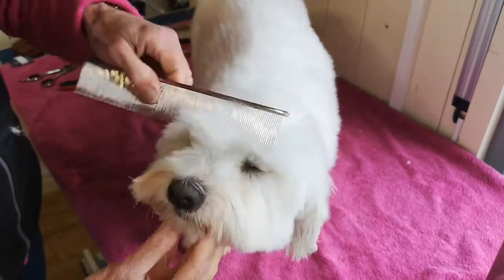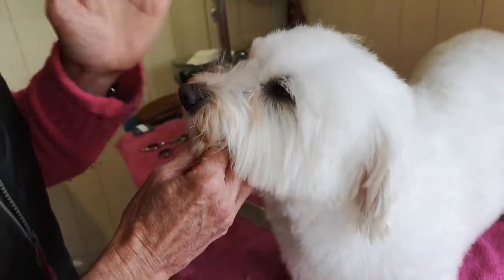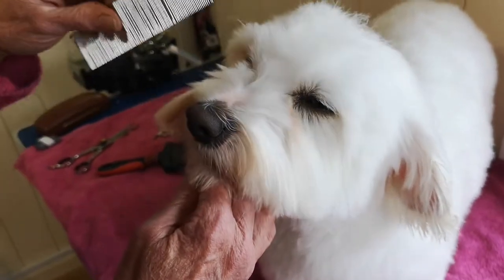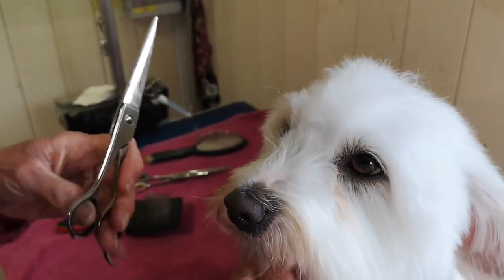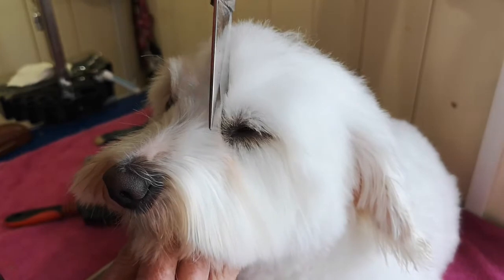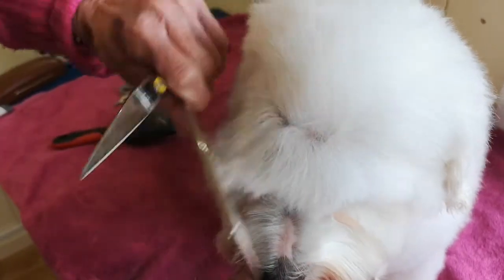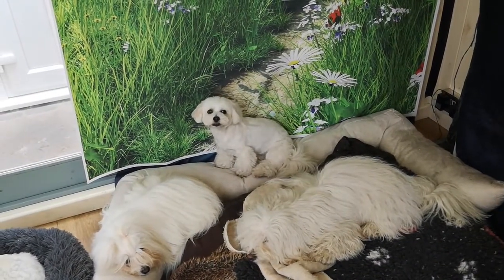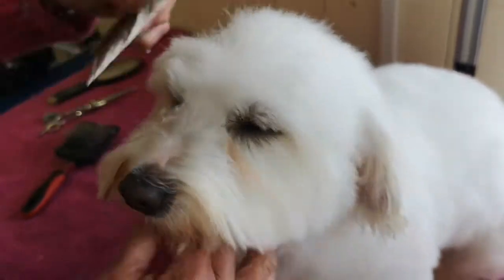cutting your dog's facial hair parts one and two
you can't get to the groomers, or you are in lock down...this is a quick heads up as to how to cut your dog's facial hair so it can see out... this hair seems to grow fastest.  This is an insight into what to do..